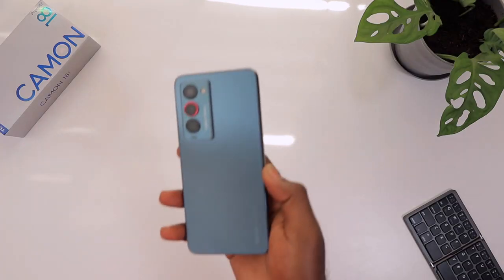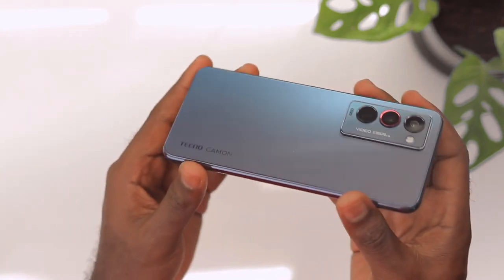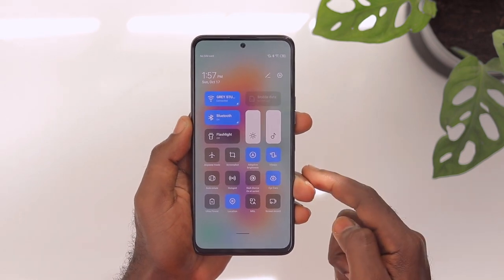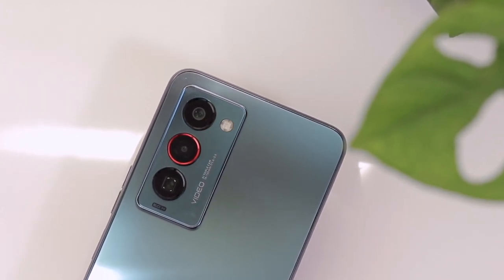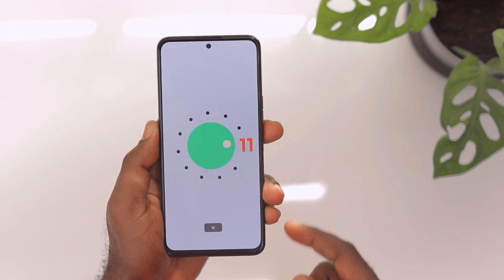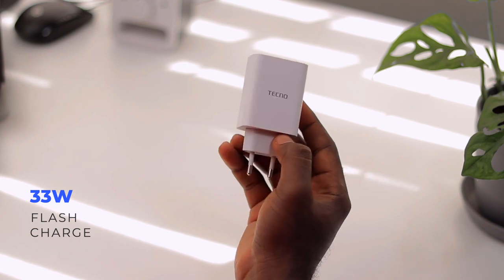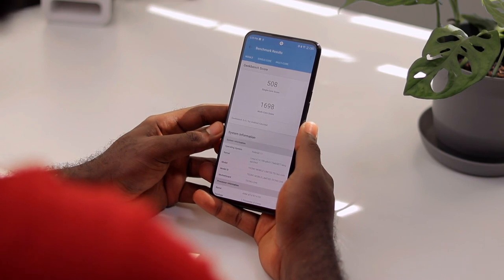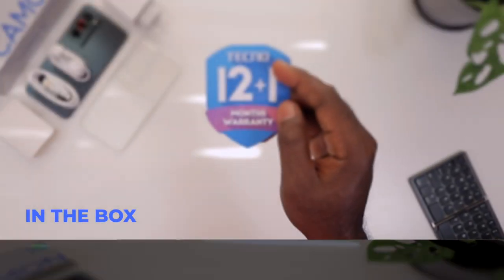The Tecno Camon 18 Premier has changed the game. Here's why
TIMESTAMPS

Intro 0:00
Design  0:45
Display 01:40
Cameras 02:34
Software 04:04
Battery 04:55
Performance 05:37
06:47 Conclusion